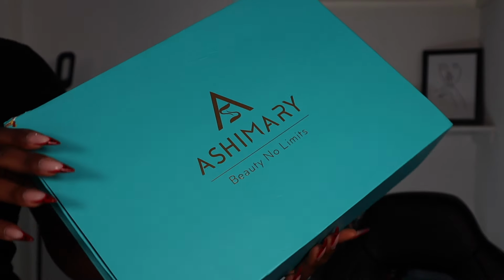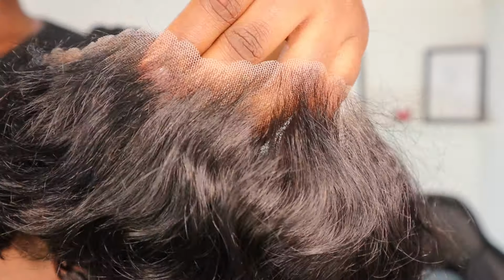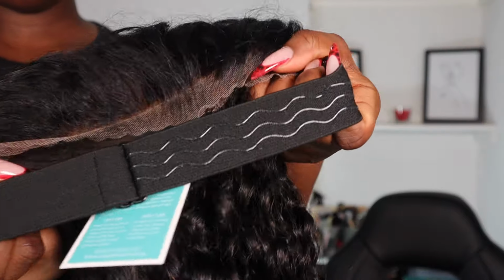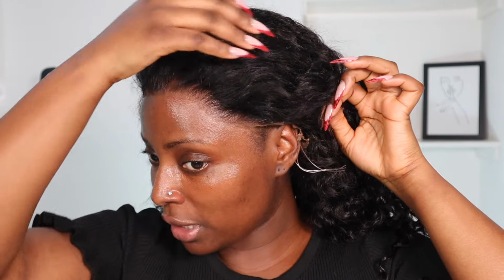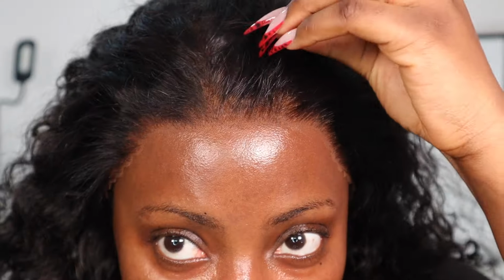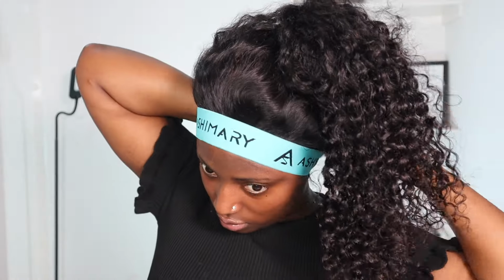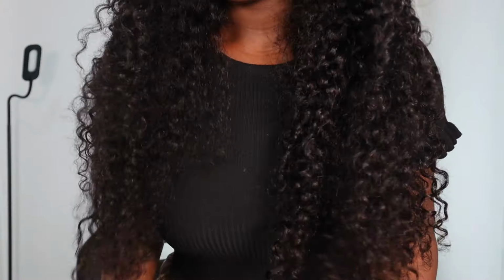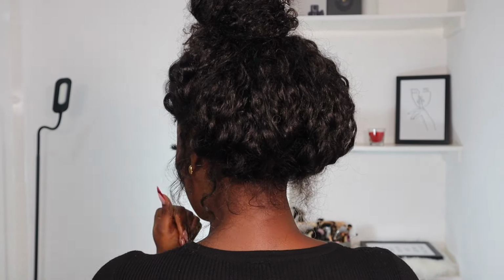GLUELESS HIGH BUN 360 WIG! MULTI-STYLE VERSATILE EASY WIG INSTALL FT ASHIMARY HAIR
Get 20% extra discounts with Code: AH20 (Up to $119)

 √Pre-everything  √Invisi-straps √ 360 lace More styles